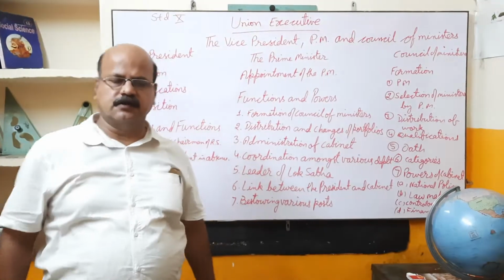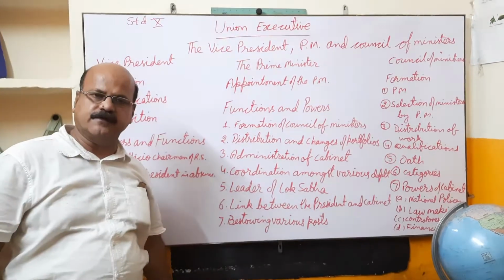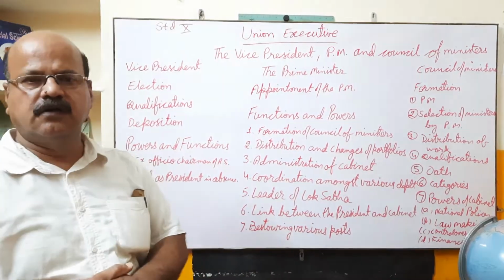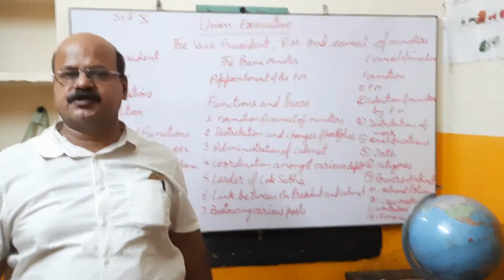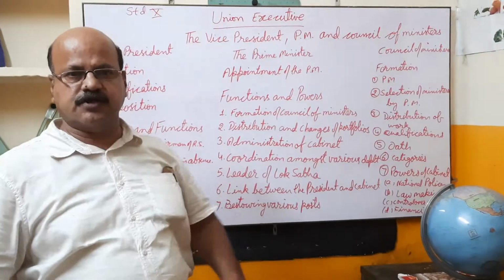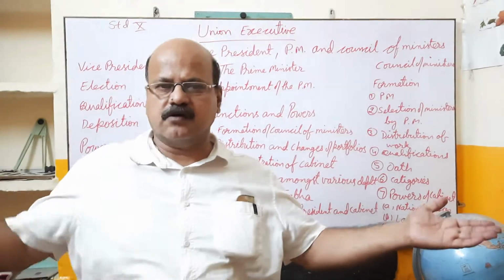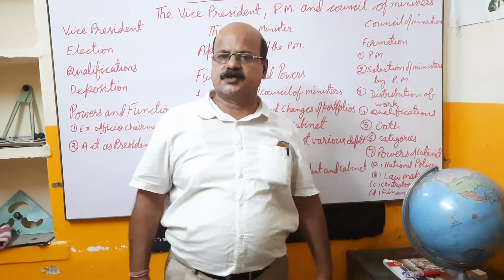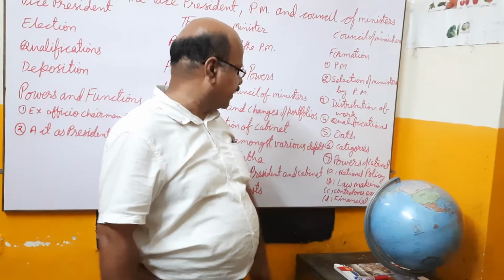X std The Union Executive IV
The Vice president, Prime Minister and Council of Minister by Manish Chaturvedi